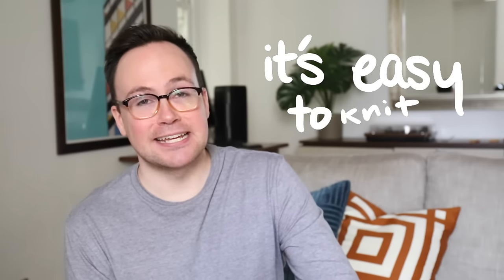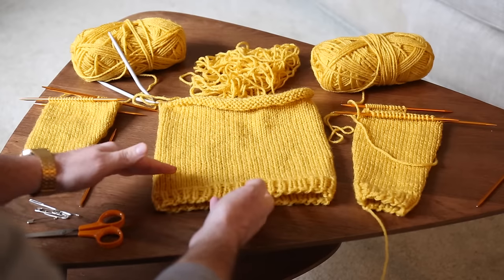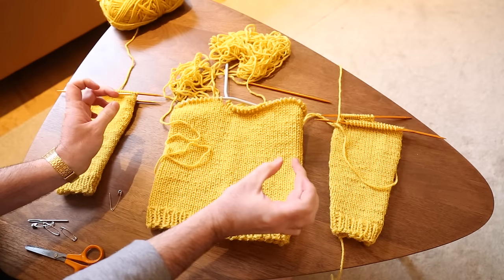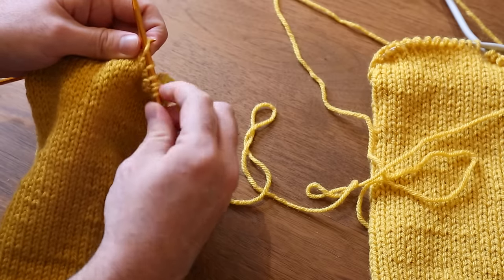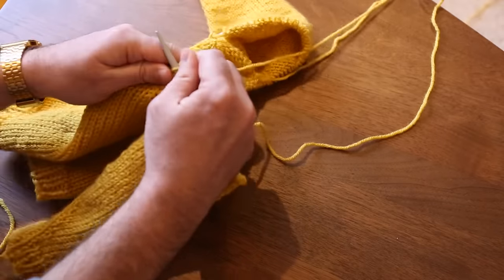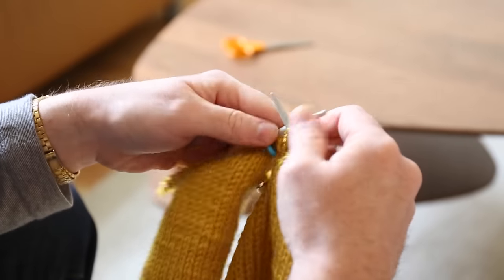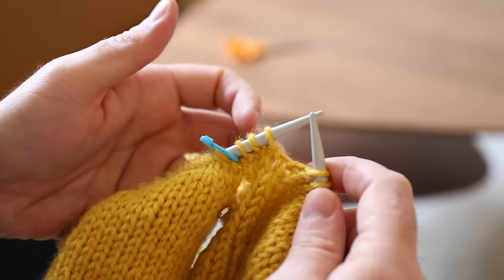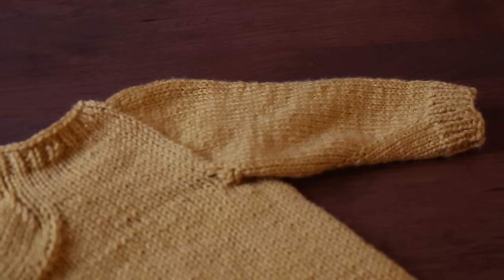How to Knit a Sweater: All the Basics!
Oh boy oh boy, here we go. Get comfortable. Get cozy. Not cozy enough? Well you're in luck because here's the video that's going to teach you how to knit the coziest of cozy, the queen of comfort, the reason sheep exist: THE SWEATER.

How to knit a sweater is actually easy it's almost sickening how not-intimidating it is once you learn the basics, so those are what I cover in this video.

Shortcuts!
Putting stitches on hold: 4:10
Combining them all together: 11:56
Shaping the shoulders: 22:30

(Also, yes it's been 6 months since my last video. Plz forgive me.)